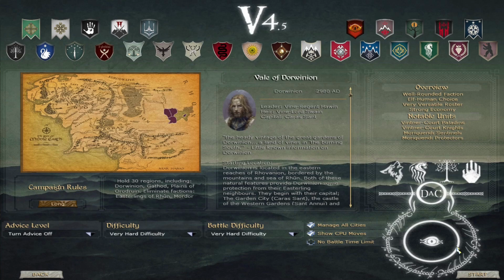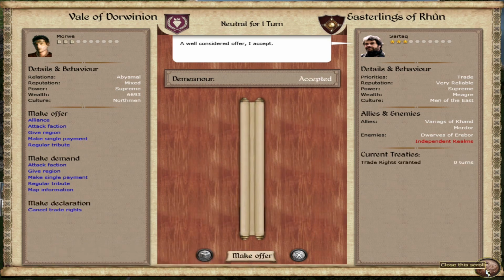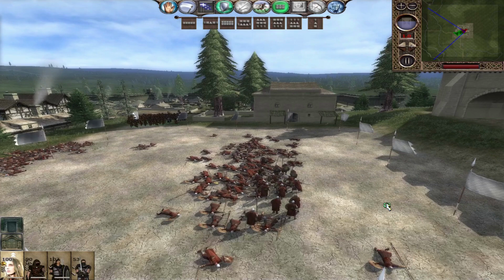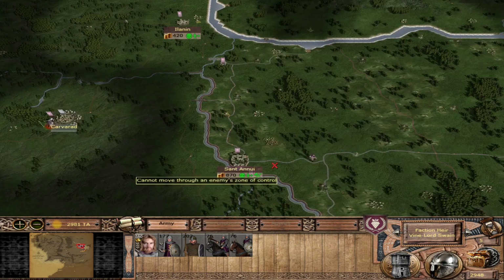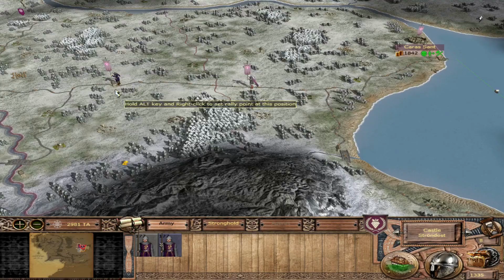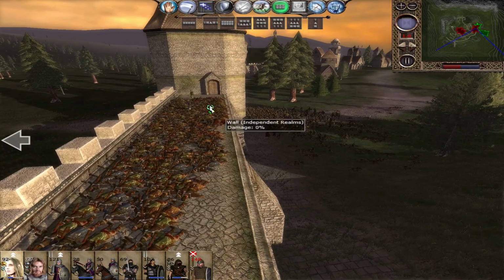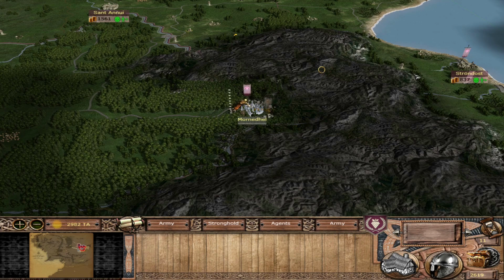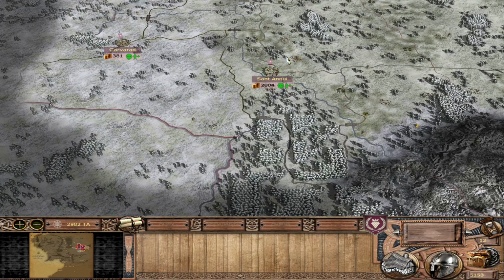Divide and Conquer V5 (Beta) Dorwinion [1]: The Avarin City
Dorwinion, also known as Dor-Winion, was a land in the vales of the Celduin, northwest of the Sea of Rhûn, that was famous for its great gardens and as the home of the finest wines in all of Middle-earth. Its fertile climate, perfect latitudinal positioning, and close proximity to the Sea of Rhûn made Dorwinion an ideal location for an agrarian society. Its people were descendants of the Edain, and they had close ties to the Northmen of Dale in genealogy as well as Avari elves.

If you want to see my group of friends play other games including Bannerlord, Pokemon, and Dragonball, check out DangerousChickenGames